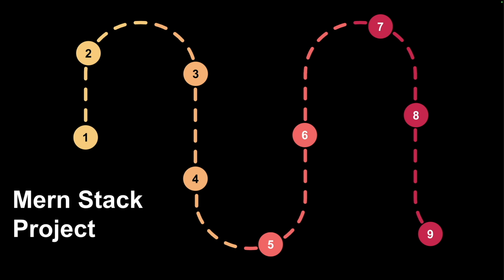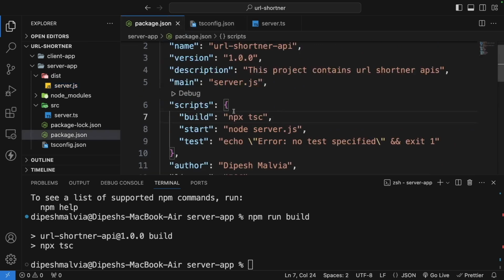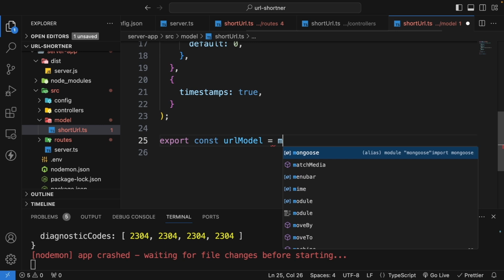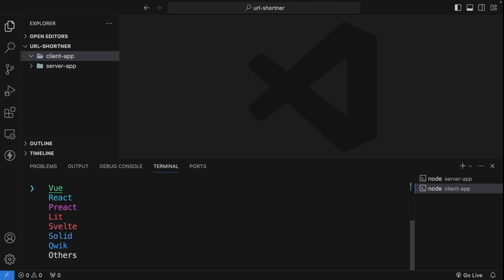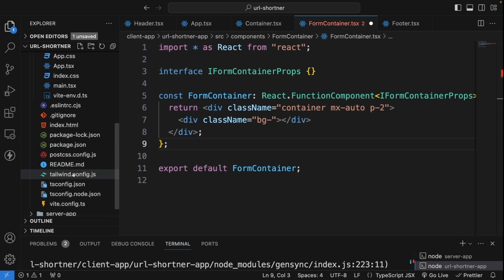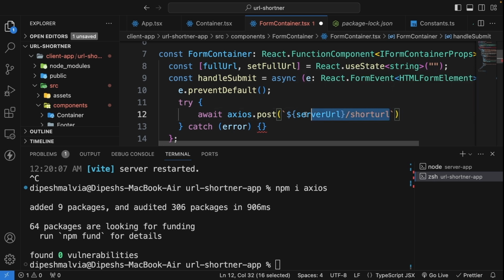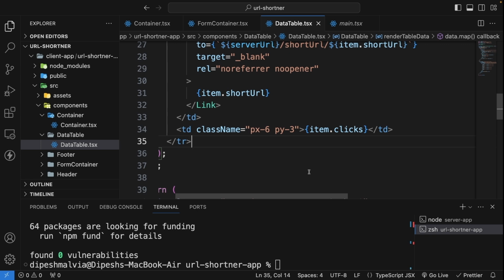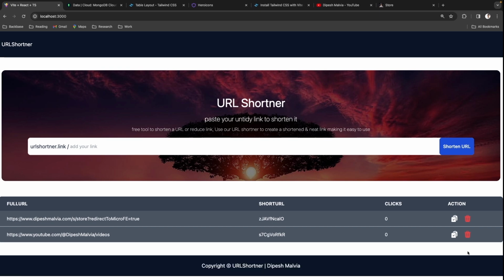Learn MERN Stack with Project in 2 Hours | MERN Stack Crash Course for Beginners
This video is a complete MERN STACK (React, Nodejs & Express) Crash Course for beginners. The video covers different Nodejs, Express, MongoDB, TypeScript, Tailwindcss and React implementation in one single project.
The video showcase the MERN Stack concepts and their use in practical project. The Project also help us to learn how we connect the frontend and backend app. How is the project structure and API integration.
We will build an URL shortener app.

🔥 Video contents... ENJOY 👇
0:00:00 - Intro
0:00:18 - Topics to Cover
0:02:08 - Project Architecture
0:03:44 - Project Setup & Node.js Installation
0:06:07 - Installing Dependencies
0:06:55 - Create Express Server
0:10:24 - Adding TypeScript to Project
0:14:47 - Nodemon & TS-NODE config setup
0:17:16 - Connect app to Mongodb database
0:21:23 - Adding middleware to project
0:22:32 - Adding API Routes
0:25:27 - Adding Controller and Functions
0:25:59 - Adding Model with Mongoose Schema
0:29:11 - Controller Functions and MongoDb operations
0:31:15 - Add Create Short URL Function
0:34:06 - Add Get All URLs Function
0:37:11 - Add Get URL Function
0:39:11 - Add Delete URL Function
0:40:25 - API Testing
0:42:33 - Project Setup using VITE
0:46:05 - Adding Tailwind css to Project
0:46:47 - Header & Footer Component
0:53:24 - Adding Container Component
0:55:48 - Adding Form component
1:06:53 - Form Handling
1:08:50 - Axios API integration - Create Short URL
1:13:05 - Adding Data Table Component
1:17:05 - Axios API integration Fetch Short URLs
1:22:42 - Render Data Table List
1:26:53 - Adding Icons using Heroicons
1:28:50 - Copy clipboard feature
1:30:40 - Delete Short URL
1:32:50 - Re-render Container Component
1:38:25 - Sort Data in MongoDB
1:40:20 - Outro

⭐️ Tags ⭐️
- Node.js URL Shortener Backend: MongoDB + TypeScript Deep Dive
- Node.js API Development: URL Shortener Backend Using TypeScript and MongoDB
- Building Scalable APIs: URL Shortener App with Node.js, MongoDB, and TypeScript
- Hands-On Tutorial: Building a URL Shortener Backend with Node.js, MongoDB, and TypeScript